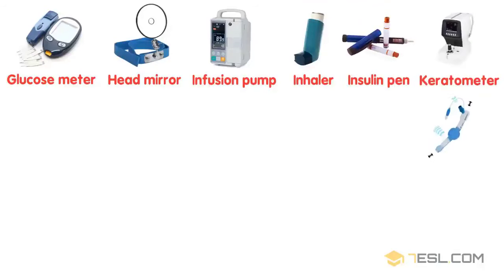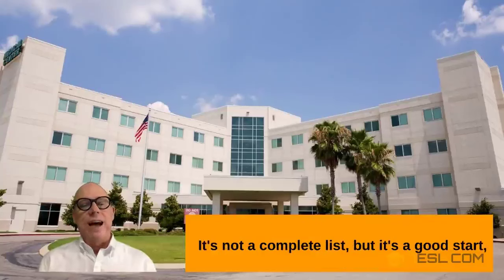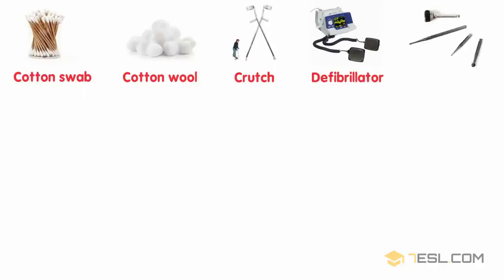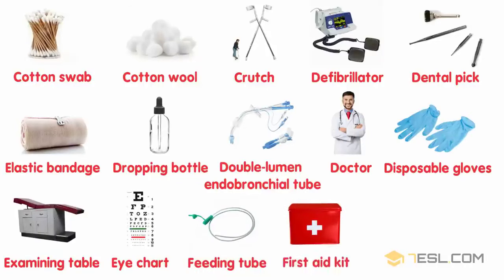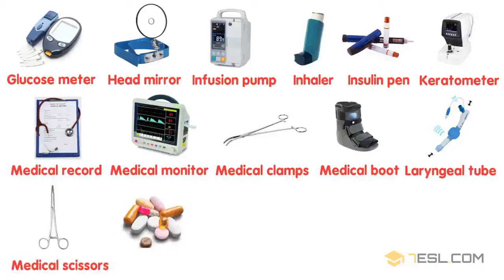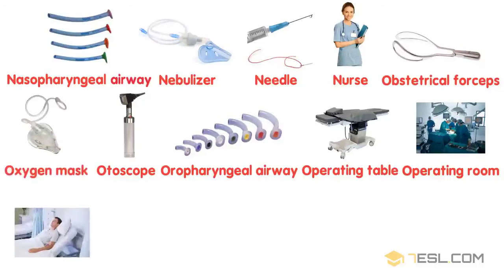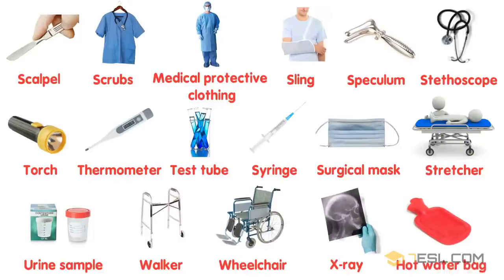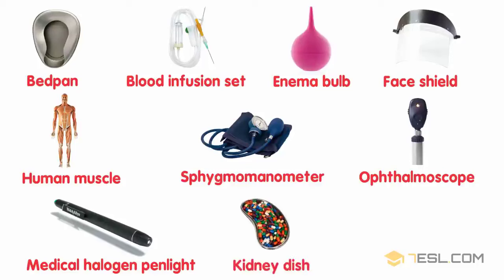100+ Common Medical Terms All English Learners Should Know | Learn Medical Vocabulary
Some of our vocabulary lessons are for fun; others are serious. This is a serious one. Wherever you go, jobs in the medical field are some of the easiest to get for speakers of English as a second language. But you have to make sure you know the terminology—very often, even outside of the English-speaking world, the language of medicine is English, and hospitals in some countries have days of the week when they try to communicate in English as much as possible. So, we've tried to list and read for you some terms for common pieces of medical equipment. It's not a complete list, but it's a good start, and it'll give you a leg up (know that idiom?) in studying for medical exams in English.